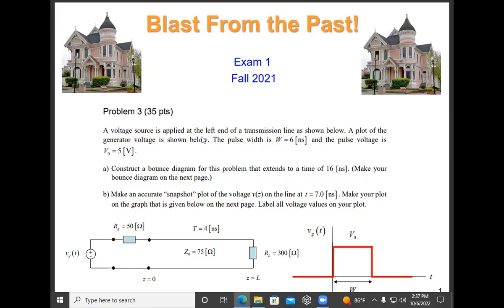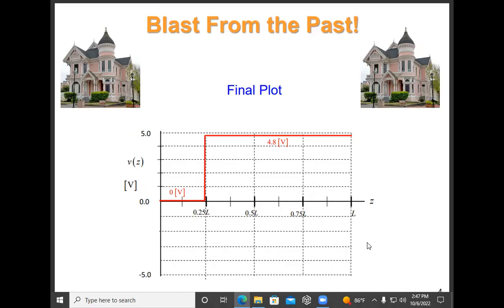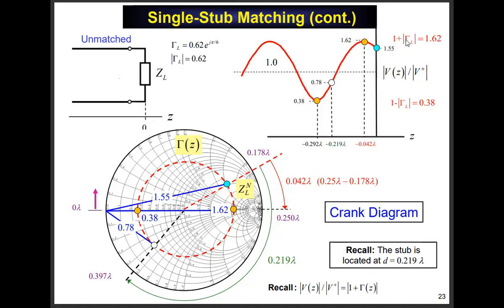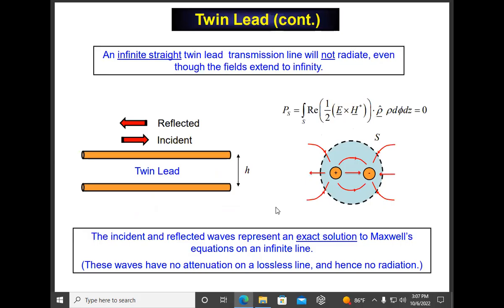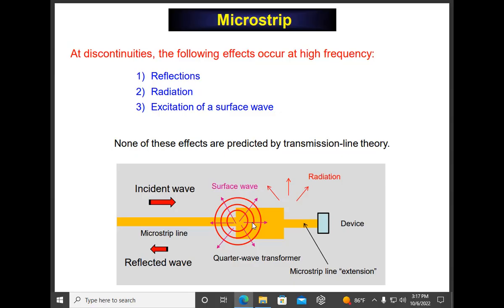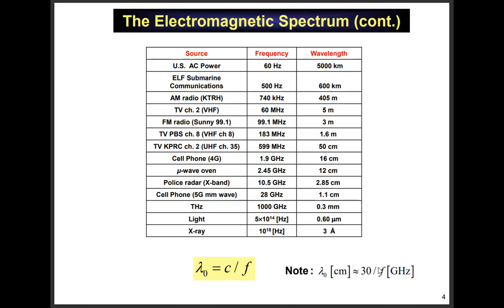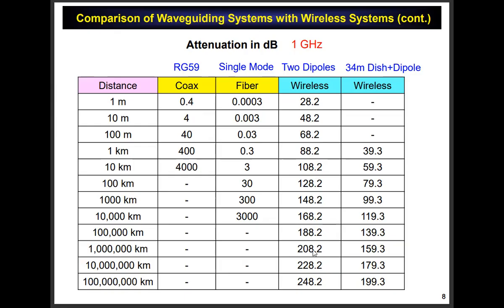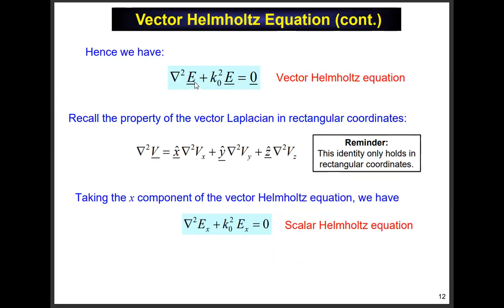Lecture 15 - Transmission Lines (wrapping up) and Plane Waves (Notes 13-15)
Originally recorded on 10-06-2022 by Dr. Jackson at the University of Houston.
Course: Applied Electromagnetic Waves - ECE 3317

Chapters:
0:00 - Exam 1 Practice Problem
15:02 - Notes 13 continued
26:32 - Notes 14 - Transmission Lines (Discontinuity Effects)
45:53 - Notes 15 - Plane Waves